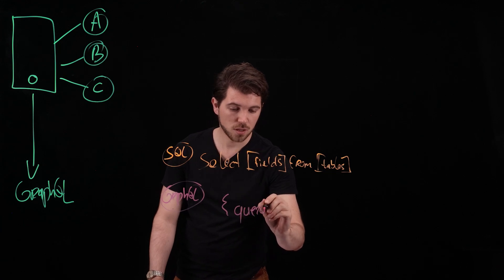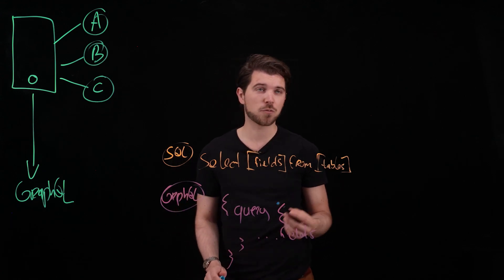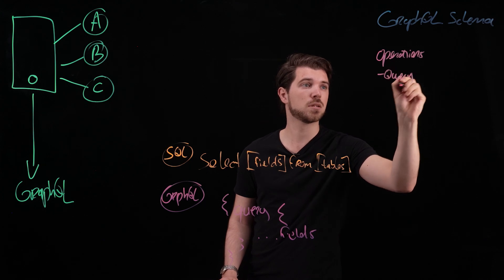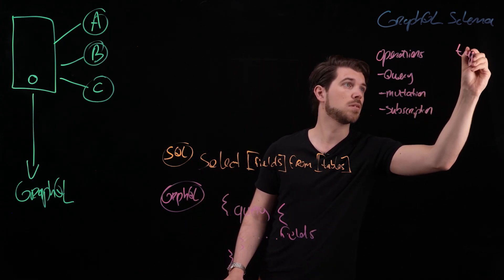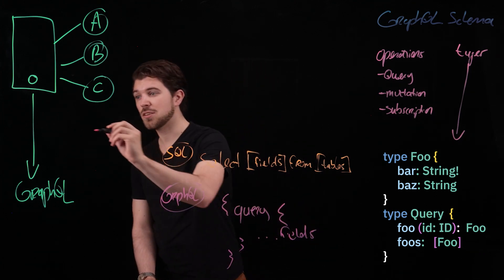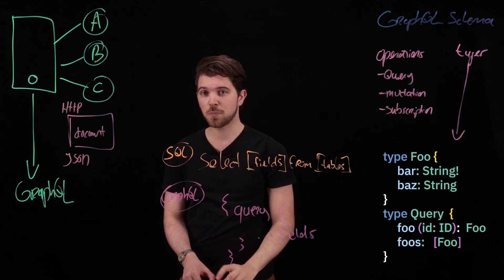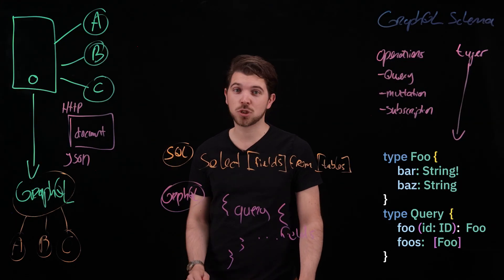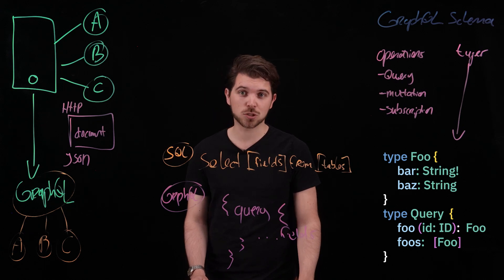What is GraphQL?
GraphQL is a query language for APIs that solves data-fetching challenges faced by front-end developers, namely eliminating over-fetching and under-fetching common in traditional REST APIs. In this video, developer Roy Derks explains how to define GraphQL schemas and execute fetch operations, returning JSON responses that contain precisely the requested data, even if it's aggregated from multiple sources.